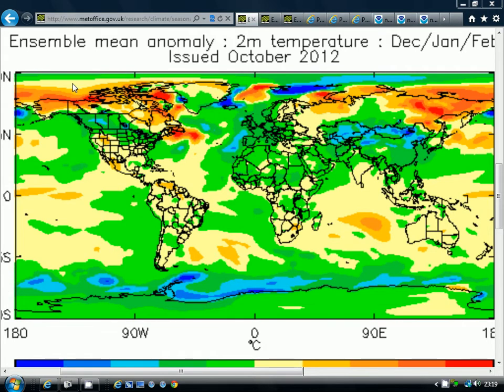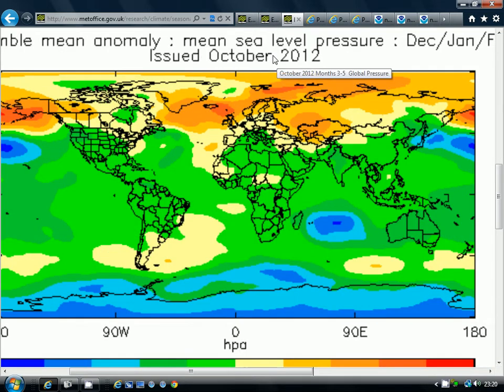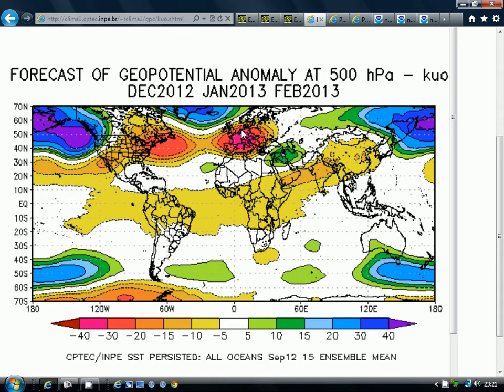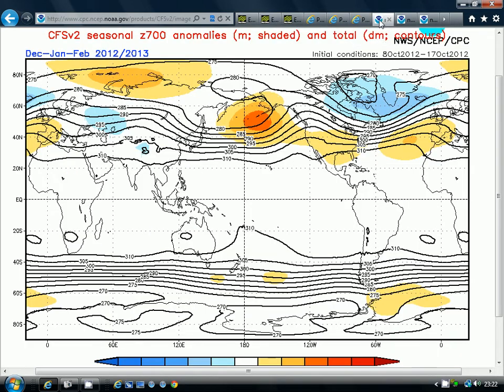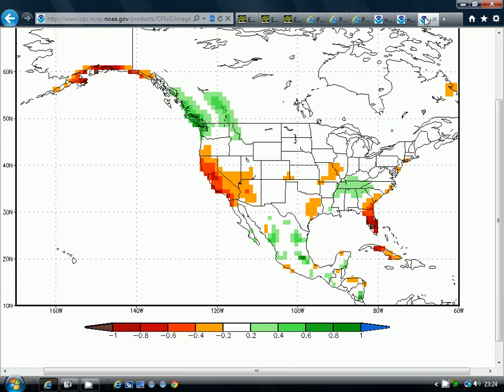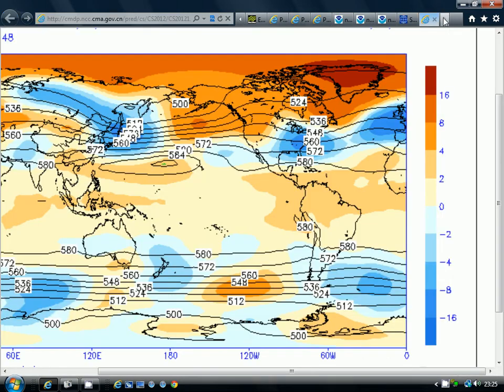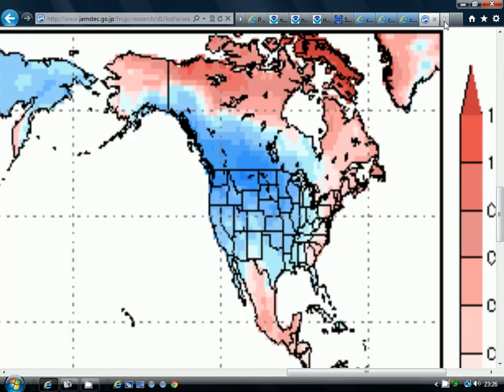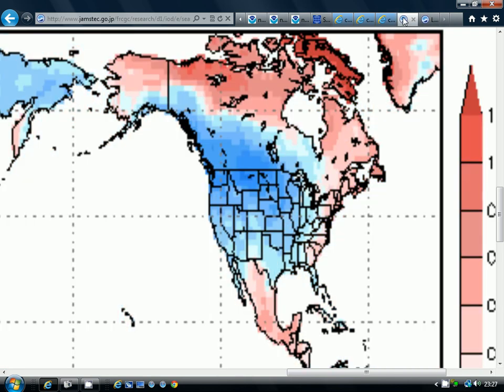Winter 2012/2013 Seasonal Model Update (US)